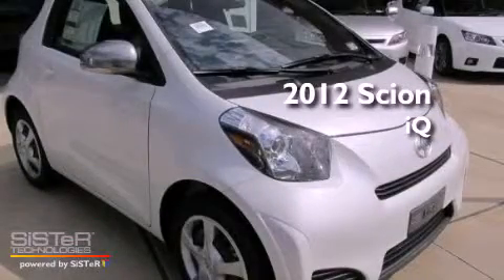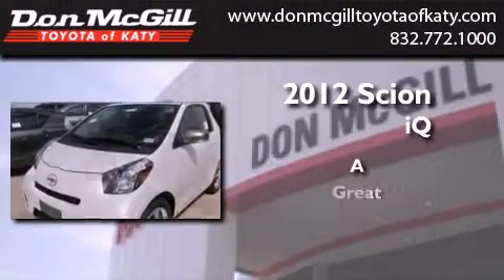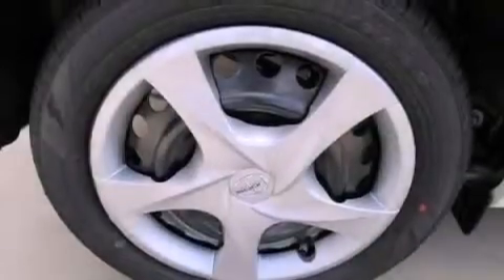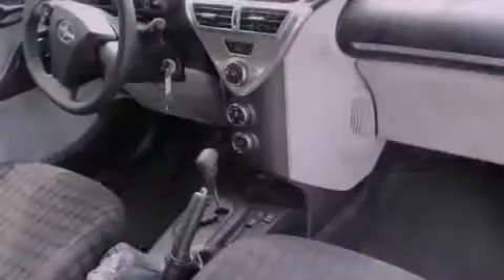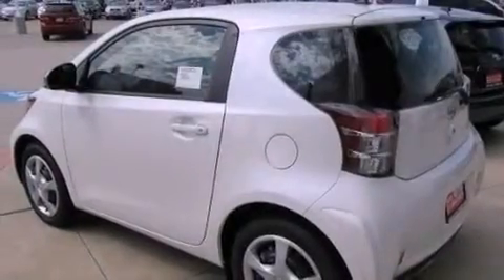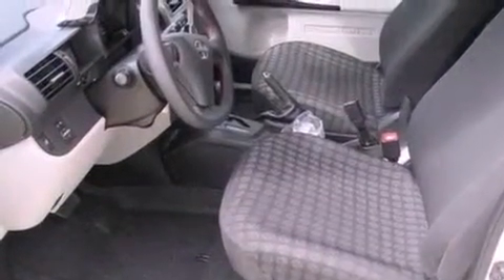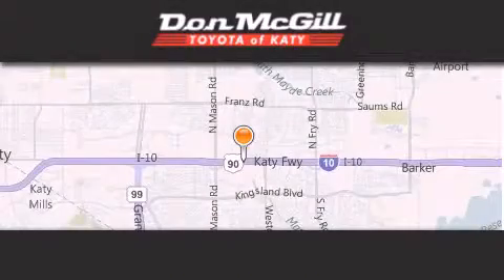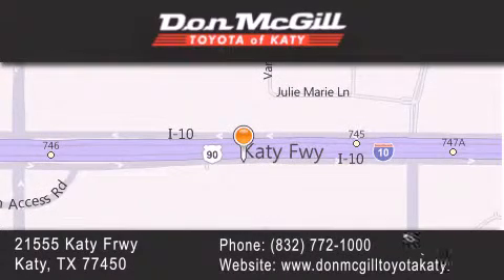2012 Scion iQ Katy Texas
Year : 2012
 Make :
 Model :
 Engine : Gas I4 1.3L/81
 Trans . : Variable
 Exterior : Blizzard Pearl

 Interior : Black/Ash/Deco Blk
 Stock : 018593

 2012 Katy Texas